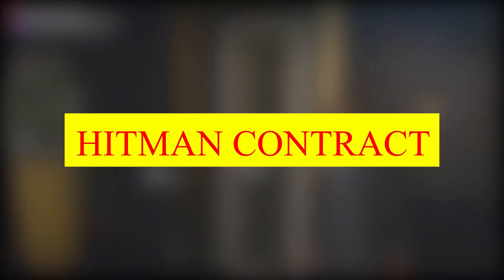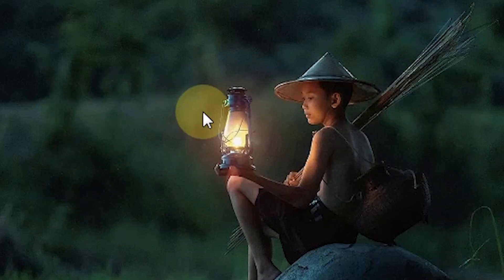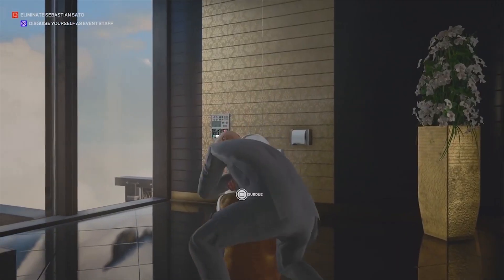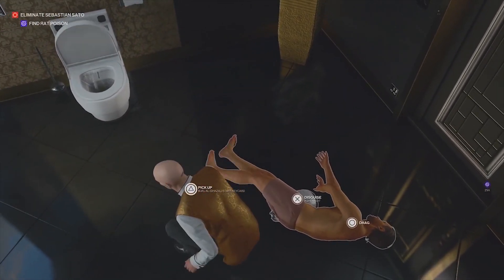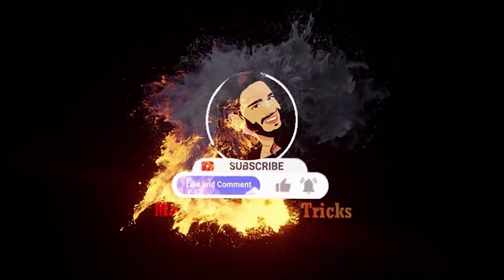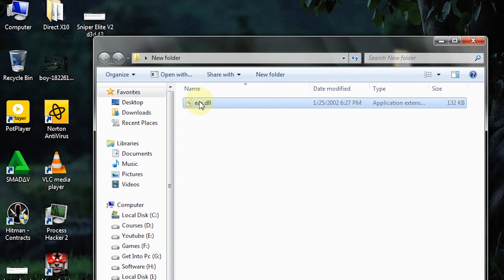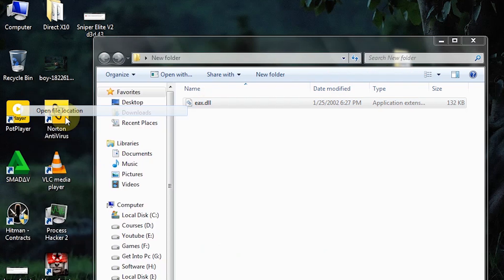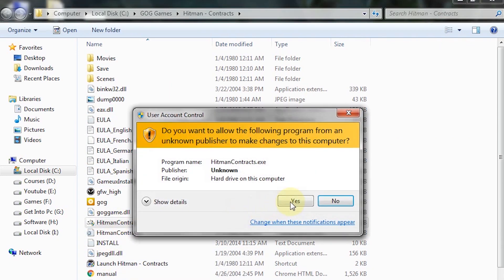How To Fix Hitman Contract Eax.dll is Missing Error| How to Fix Eax.dll Not Found or Missing Errors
"Eax.dll is Missing Error," "Fix Eax.dll Not Found," "Hitman 2 Eax.dll Error," and "How to Fix Eax.dll Errors"

**How to Fix Hitman 2 Eax.dll is Missing Error | How to Fix Eax.dll Not Found or Missing Errors**

Are you struggling with the dreaded "Eax.dll is Missing" error in Hitman 2? Don't worry, we've got you covered! In this video, we provide a step-by-step guide on how to fix the Eax.dll not found or missing errors that are preventing you from enjoying your game. Whether you're a seasoned gamer or new to troubleshooting, our easy-to-follow instructions will have you back in action in no time.

**Why Eax.dll Errors Occur**
Understanding the root cause of Eax.dll errors can save you a lot of time and frustration. These errors often occur due to missing or corrupted files, outdated drivers, or issues with your system's registry. In this video, we will explain the common causes and offer practical solutions.

**Step-by-Step Guide to Fix Eax.dll Errors**
1. **Reinstall Hitman 2**: Sometimes, a simple reinstallation can resolve the issue. We show you how to do it without losing your saved data.
2. **Update Your Drivers**: Outdated drivers can cause Eax.dll errors. Learn how to update your audio and graphics drivers effectively.
3. **Download and Replace Eax.dll File**: We'll guide you on how to safely download the correct Eax.dll file and place it in the right directory.
4. **Check System for Malware**: Malware can corrupt your files. Discover the best tools to scan and remove malware from your system.
5. **Registry Clean-Up**: Fix registry errors with trusted software tools. We provide recommendations for reliable registry cleaners.

**Additional Tips**
- Ensure your Windows operating system is up to date.
- Use system restore to revert to a previous state where everything was working fine.
- Verify game files through your game client (Steam, Epic Games, etc.)

**Conclusion**
By following these steps, you should be able to fix the Eax.dll missing or not found errors in Hitman 2.